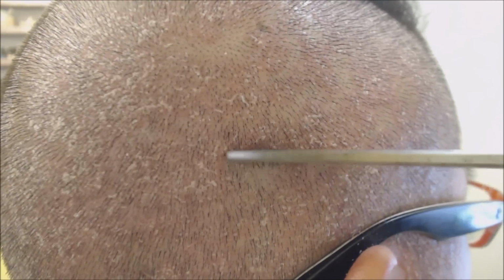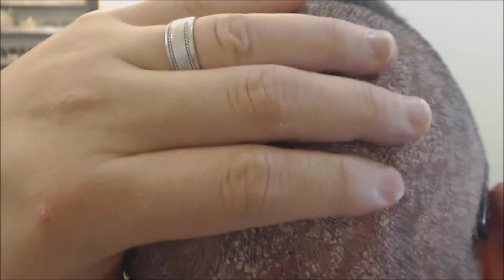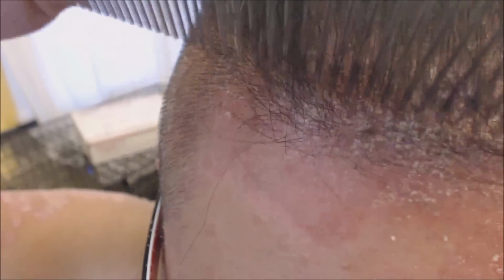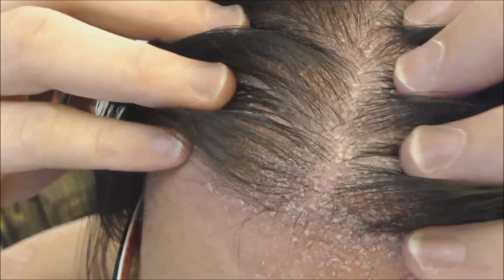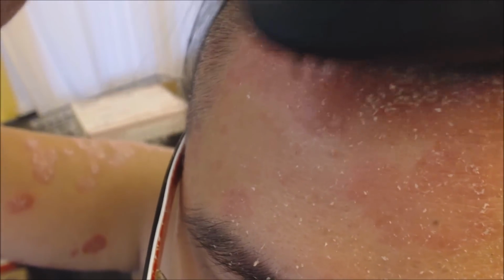SCALP PSORIASIS ALL UP IN MY GRILL!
More dry scalp psoriasis being combed, scraped, and scratched!  Dandruff flakes flying around like spores from a mushroom!

✔ FAQ:

On its own, it hurts when the skin gets super dry.  The act of scraping, scrubbing, or other forms of removal do not hurt.

💉What medications are you on?
Currently I'm on a biologic injection.  Consult your doctor to see which is best for you.  Examples are Enbrel, Humira, Stelara, Taltz, Cosentyx.

✂ What treatments have you used?
Clobestal, betamethasone dipropionate, dovonex, and various other steroids, UVB, salt baths, and creams.

🍏 Have you tried various natural diets?
Yup!  Didn't work for me.

🧙‍♂️ What is Plaque Psoriasis?  Psoriasis is a skin disorder / immune system disorder that presents itself as red, raised patches of skin.  These red patches will then become scaly and flaky due to the increased regeneration rate of the skin cells.  Normal skin regenerates approximately every 30 days.  Psoriasis skin regenerates 3-6 days.  It regenerates so quickly that the dead skin doesn't have time to release itself, thus continually growing in thickness until eventually it is too dry and falls off!   Hairy areas general are more proned to psoriasis, not sure why.  My scalp psoriasis used to produce large patches and flakes, and I mistook them for dandruff when I scratched.

There are many types of psoriasis:
plaque
guttate
inverse
pustular
erythrodermic
psoriatic arthritis

Other similar skin problems:  seborrheic dermatitis, ichthyosis, dermatillomania